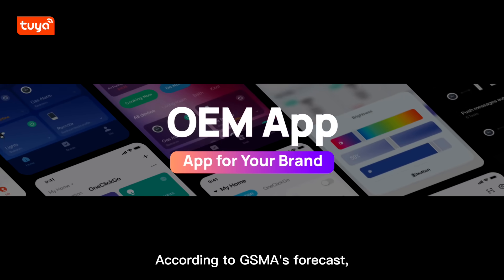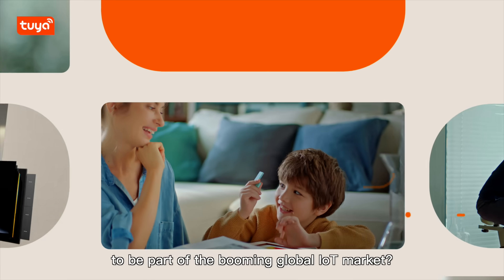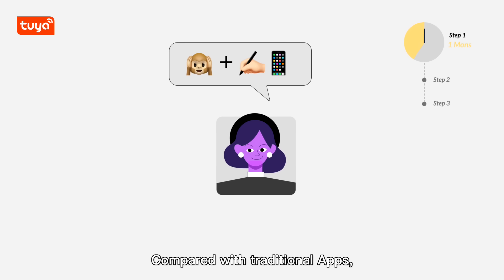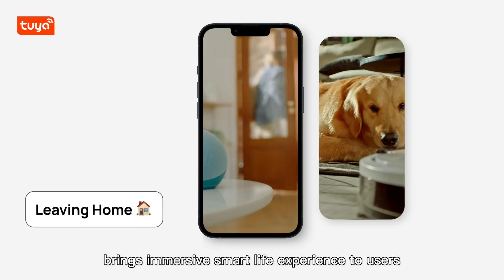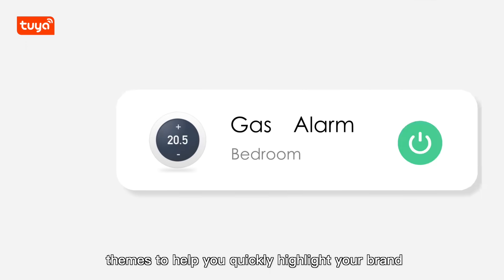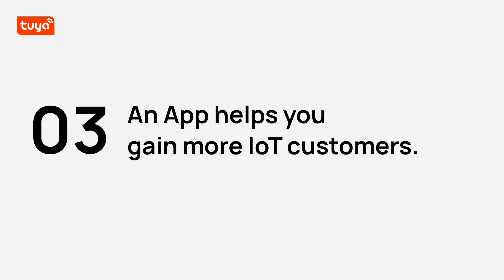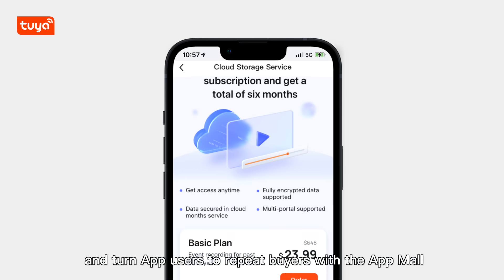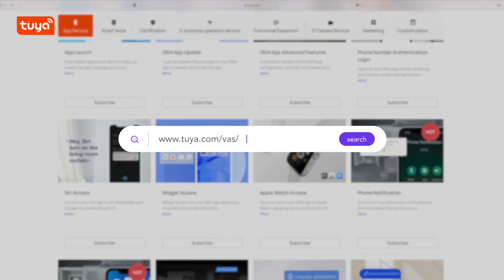Build Your Branded/ OEM APP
Define and build your OEM app using the online dashboard. Tuya provides you with a no-code development service and continuous updates